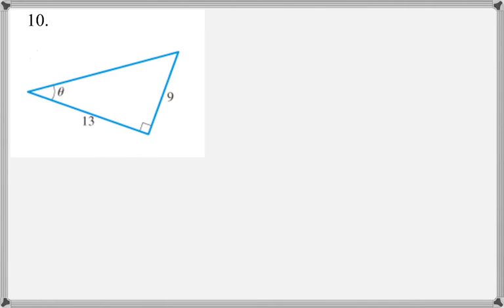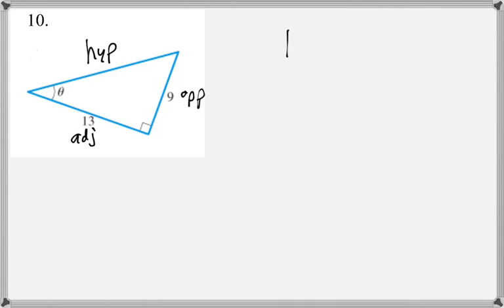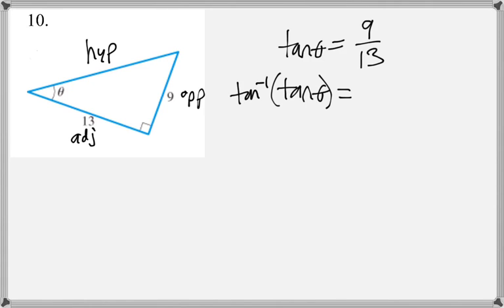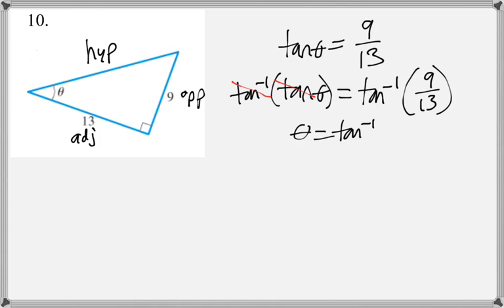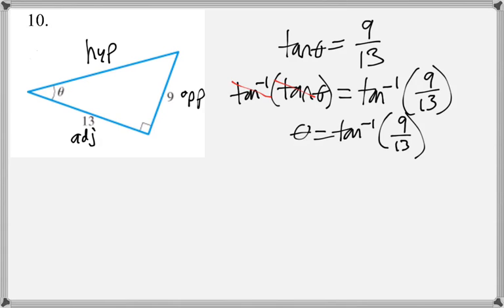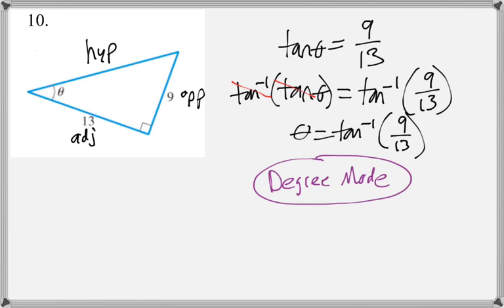Math 151 : 6.3 #10 (PreCalculus Tutorial : Inverse Trig Functions)